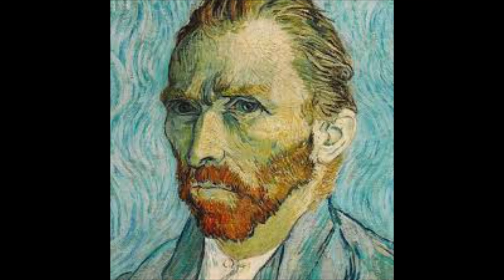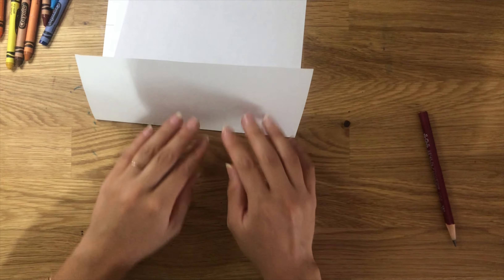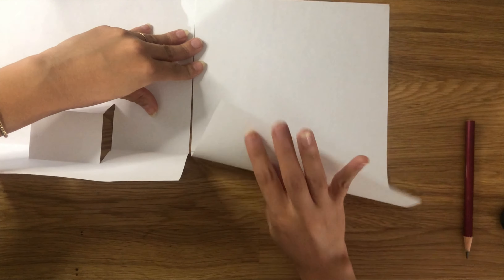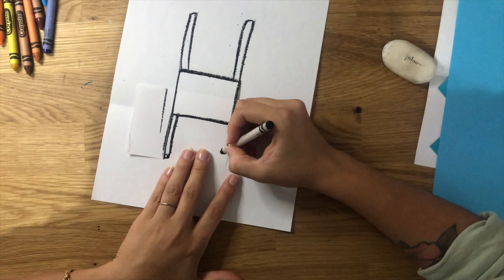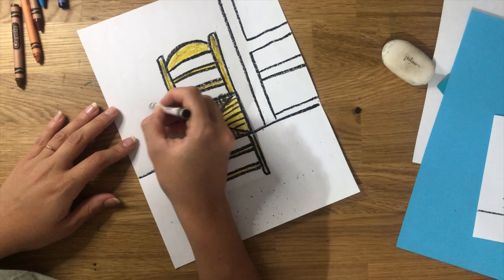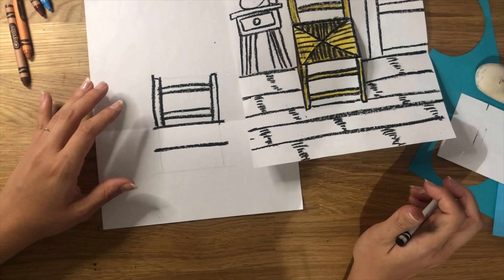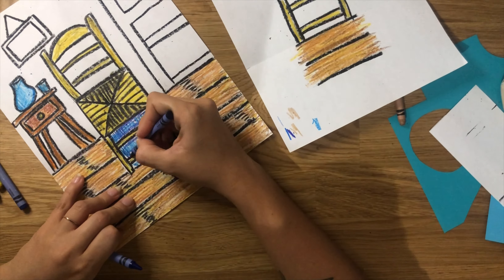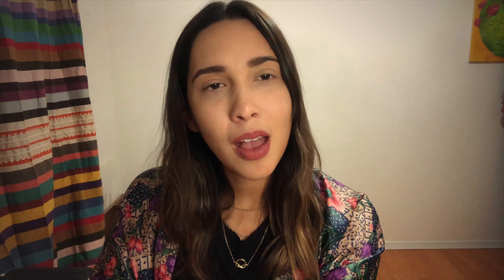Let’s Make: Van Gogh Bedroom Chair Painting!